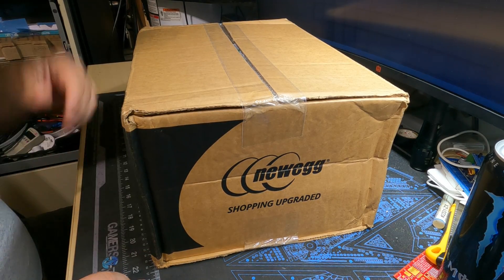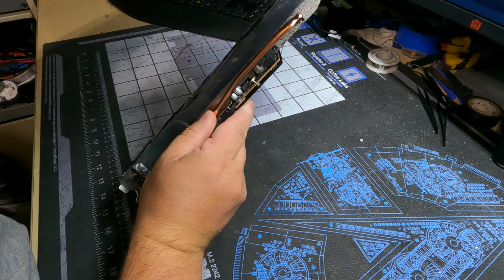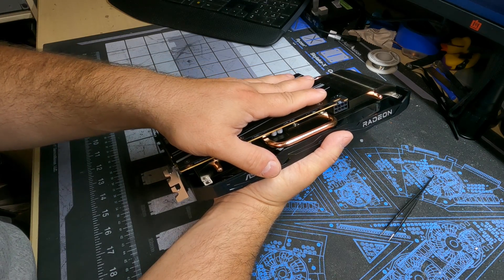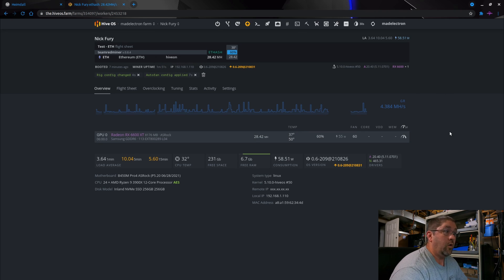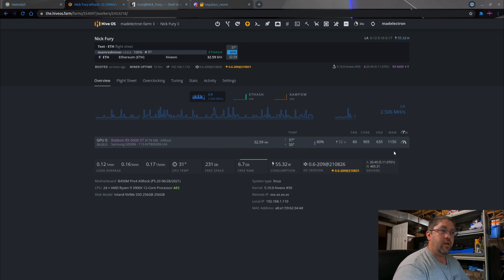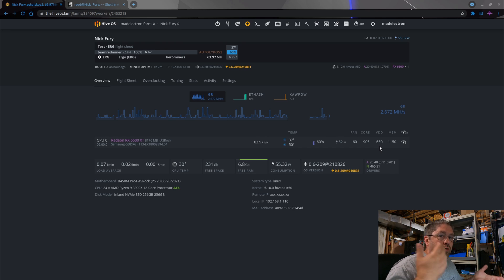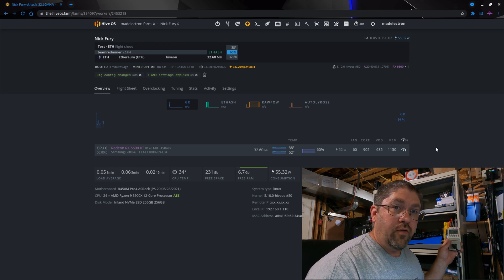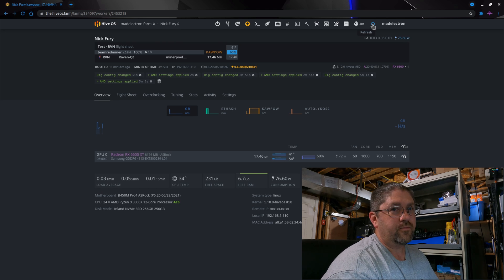ASRock 6600XT Challenger Review, Overclocks, And Wattages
Today we're taking a look at the $379 ASRock 6600XT Challenger GPU.  For being a budget friendly card in this day and age, it pleasantly surprised myself with very good hashrates and thermal efficiency.  It's definitely a worthy contender to Nvidia's 1660 Super.